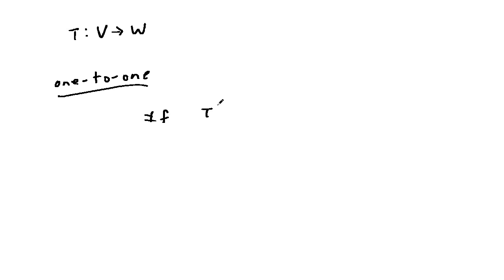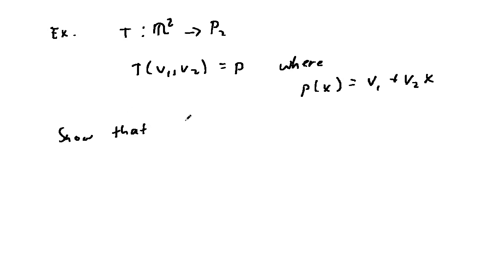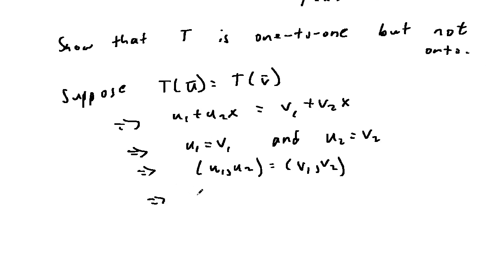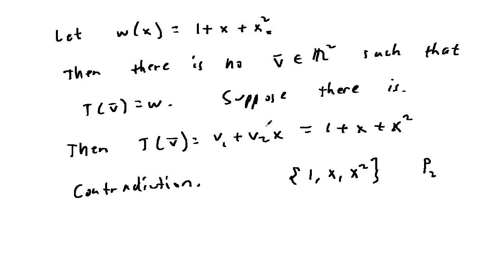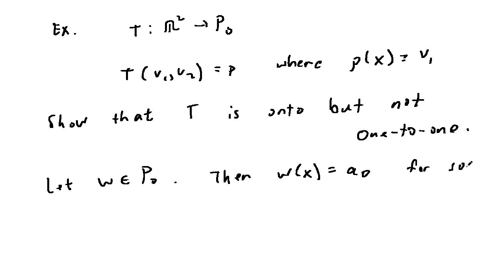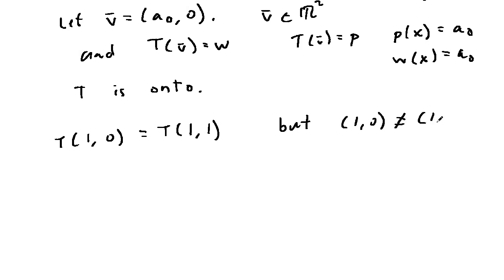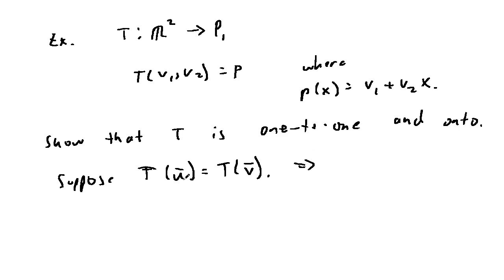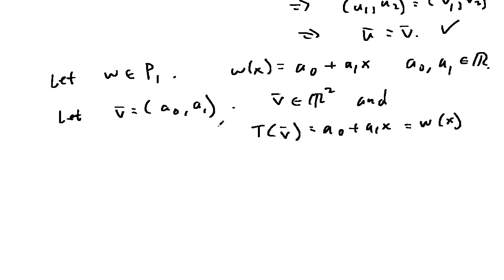One to one and Onto Properties